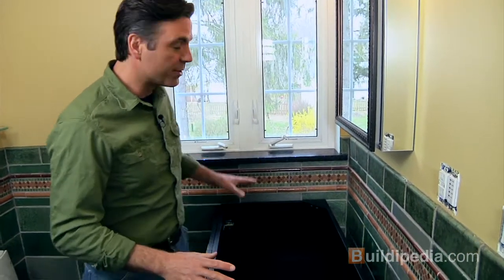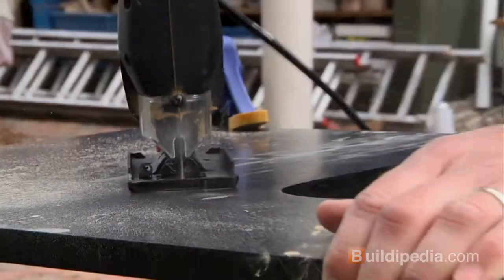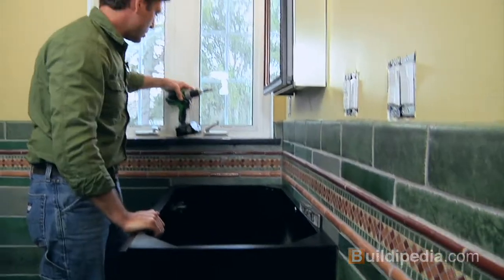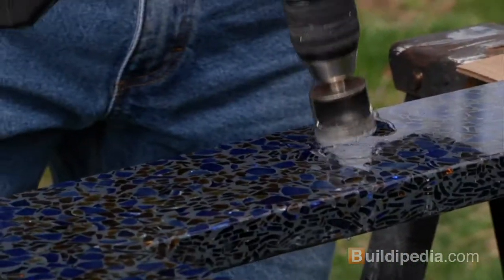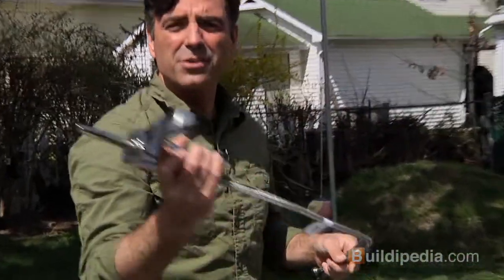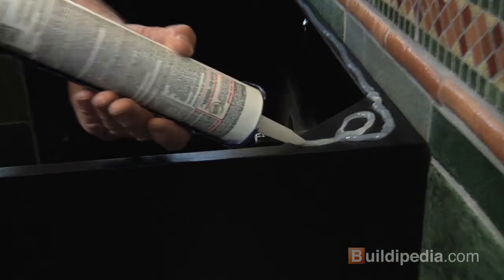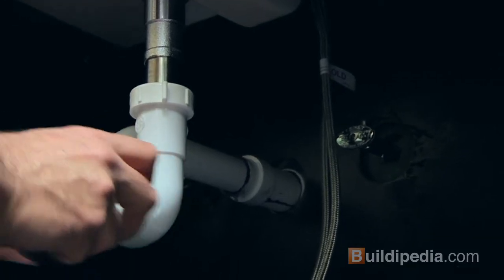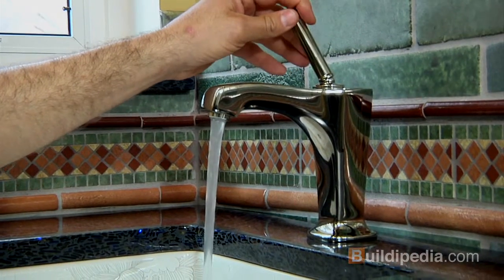How to Install a Bathroom Sink -- Buildipedia DIY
The sink is the most frequently used fixture in the bathroom and a lavatory or vanity sink can add a lot of character. Join host Jeff Wilson as he installs a lavatory cabinet, undermount sink, countertop, faucet, and drain to complete our custom bathroom series.

Visit Buildipedia.com for more DIY videos, design ideas, and home improvement tips